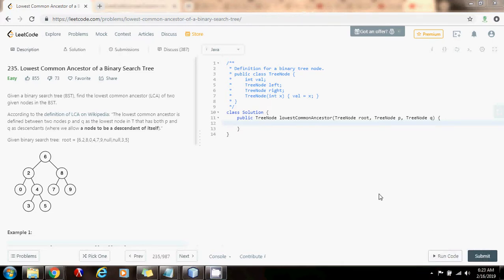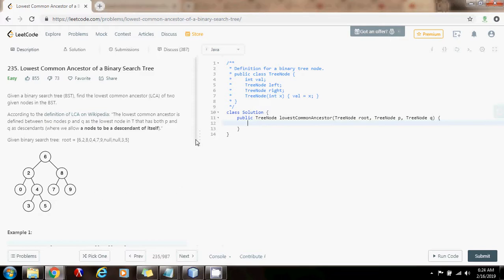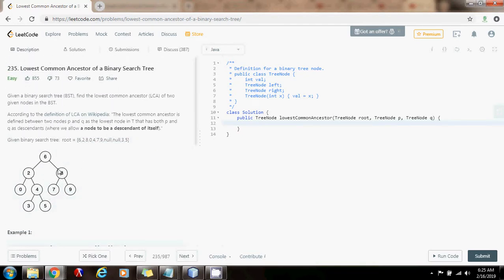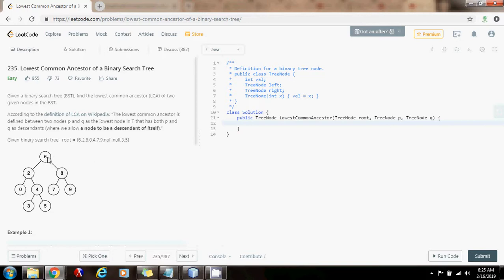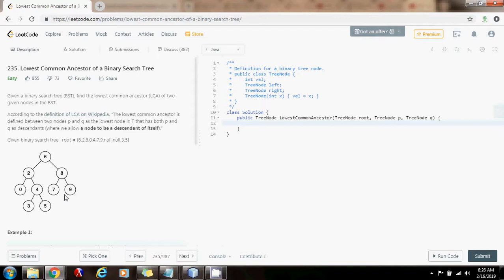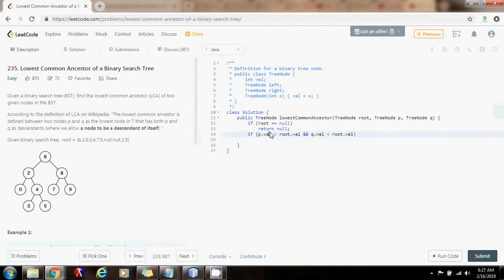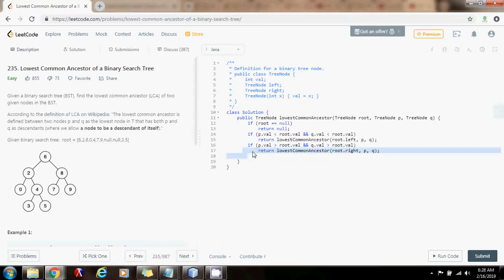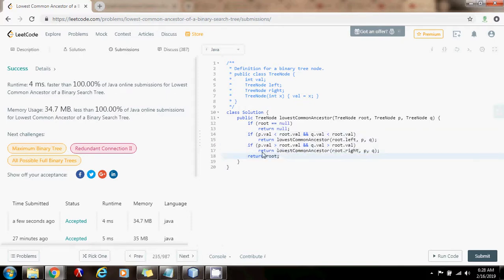Coding Interview Tutorial 49: Lowest Common Ancestor of Binary Search Tree [LeetCode]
Learn how to find the lowest common ancestor (LCA) of a binary search tree (BST) recursively.